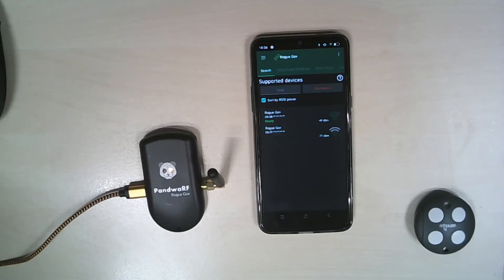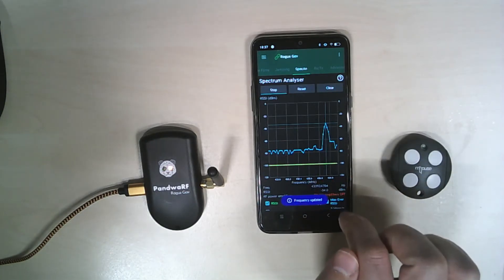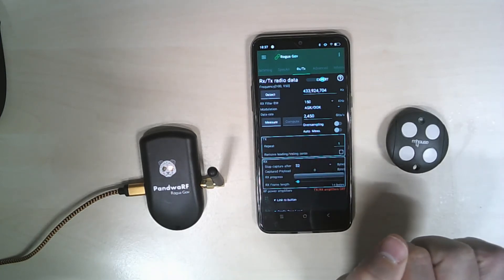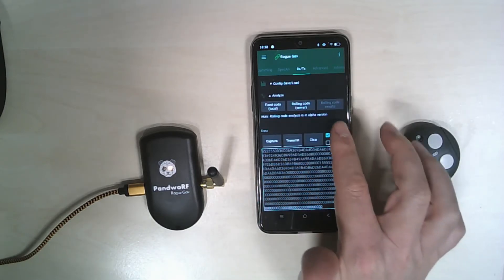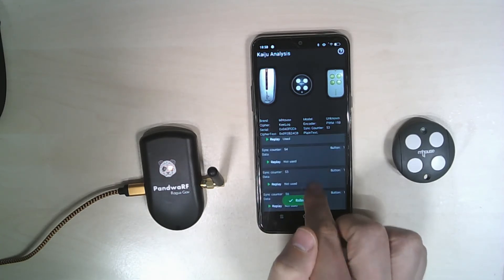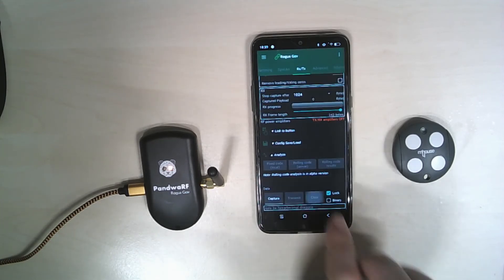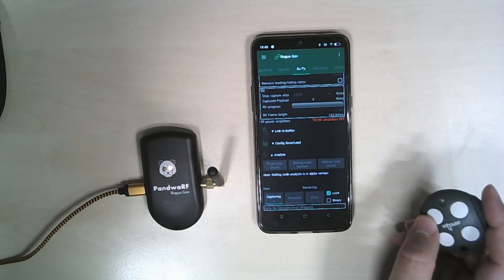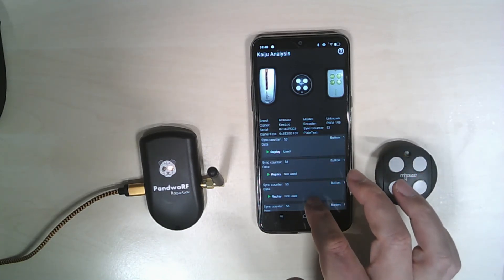PandwaRF Rogue Gov using Kaiju for rolling code analysis & generation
PandwaRF Rogue Pro is dedicated to physical pentesters and cybersecurity professionals. It provides several additional features to the PandwaRF, making it the perfect tool for advanced brute forcing.

PandwaRF Rogue Gov provides the same features as the Pro variant, plus some additional sensitive features. This version is ideal for police and Law Enforcement Agencies.

PandwaRF Marauder has been developed for activities requiring a discreet capture of RF data, typically keypress of
keyfobs (alarms, cars, gate openers…).
The Marauder can be set up to automatically listen and record all RF data on pre-configured frequencies.
Captured data is automatically demodulated and saved internally in the product's internal memory. RF data
can be replayed when needed using the dedicated Android application.
Once started, the Marauder is entirely autonomous.

Kaiju is an online rolling code analyzer & generator.
Its primary purpose is to support systems that implement rolling codes (sometimes called hopping codes), such as KeeLoq. These systems are commonly found on Remote Keyless Entry (RKE) key fobs for gate & garage openers, cars, alarms, etc.

Marauder Ultimate integrates with Kaiju - Rolling code analyzer & generator
(rolling.pandwarf.com), to analyze the captured data and display rolling code information directly
from the Android Application. Captured data can also be viewed directly on Kaiju web application.
Marauder Ultimate includes support for garage/gate openers rolling codes.

Note: Please make sure to turn on subtitles when watching the video.